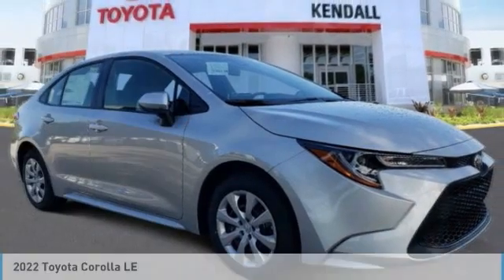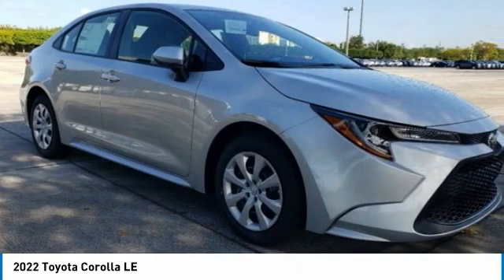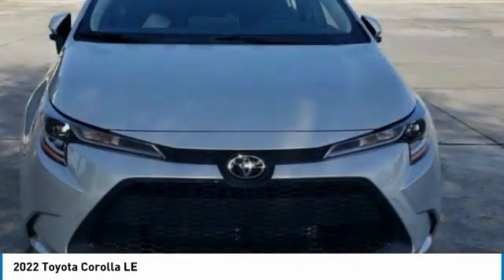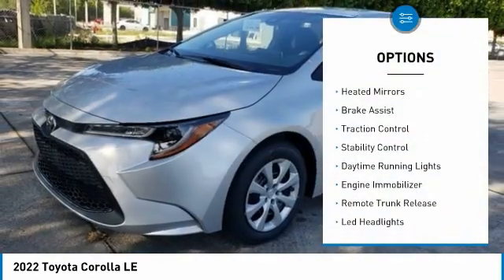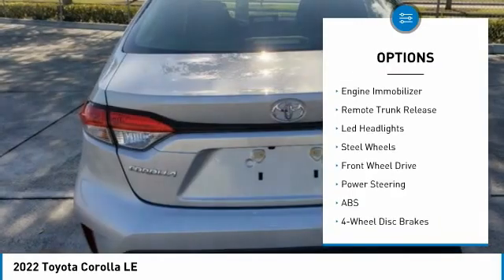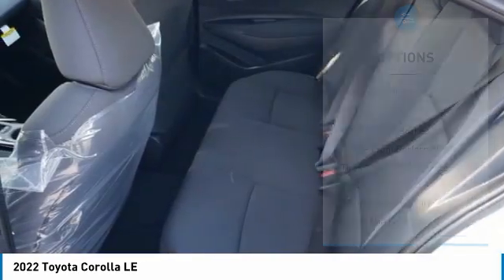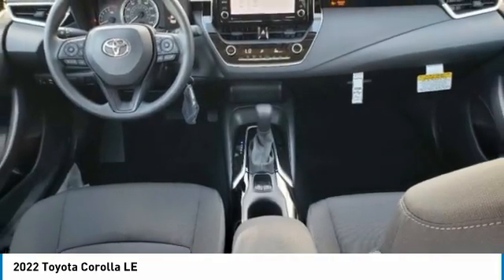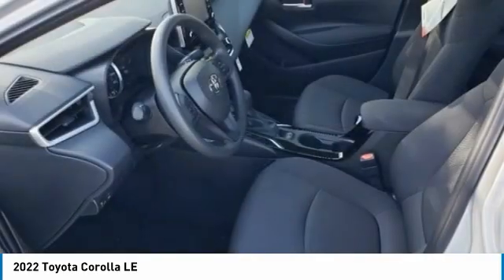2022 Toyota Corolla T31854